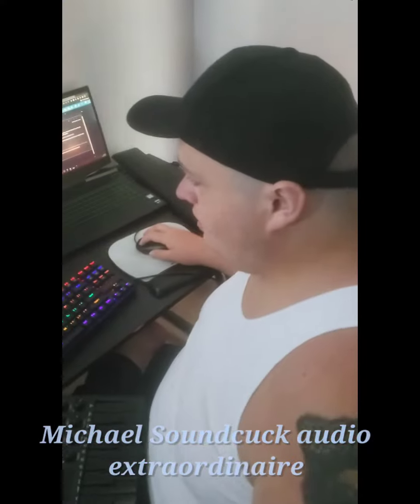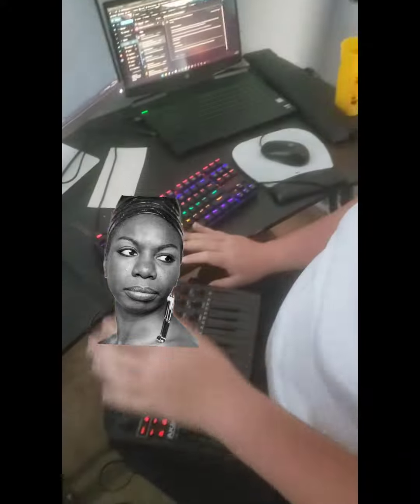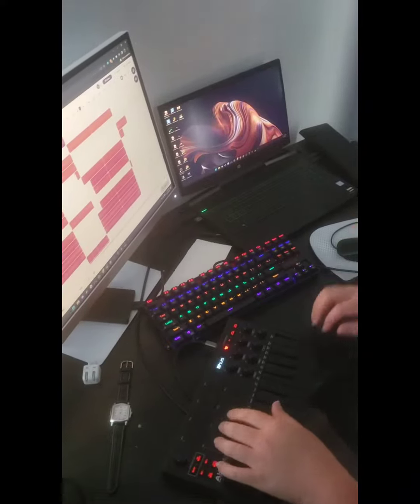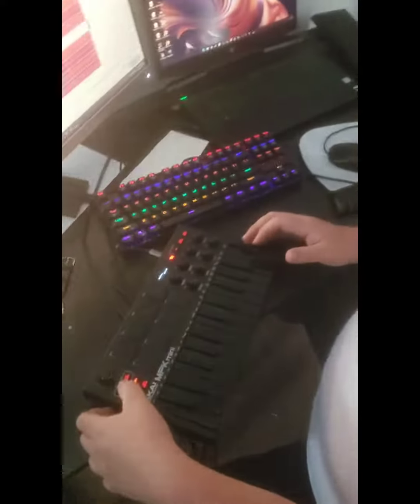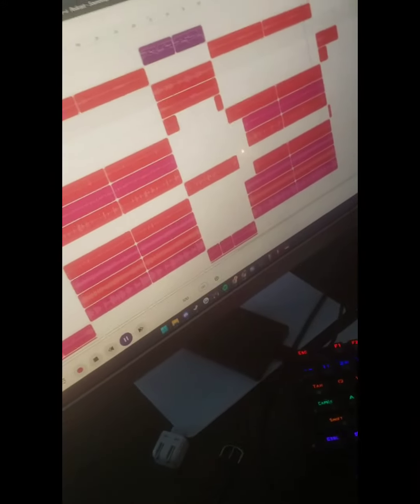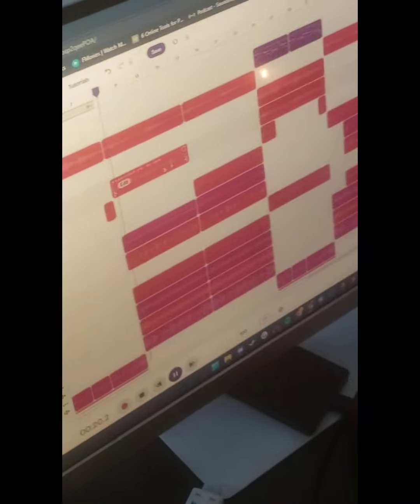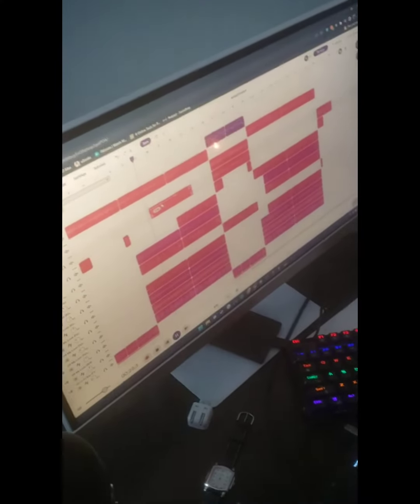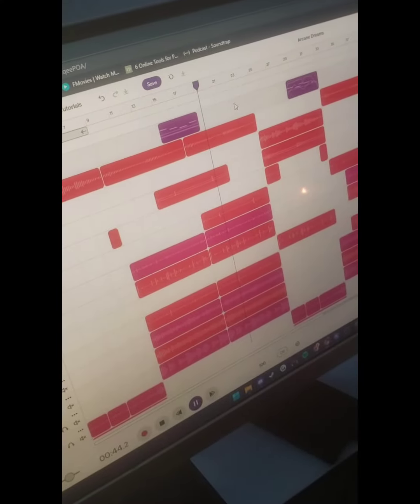Michael SoundCuck presents Beat Slop